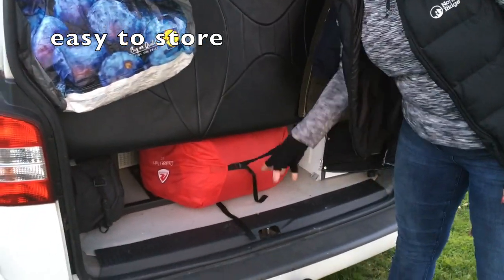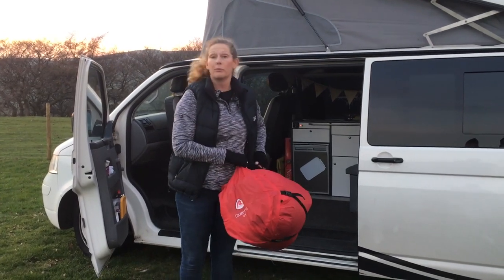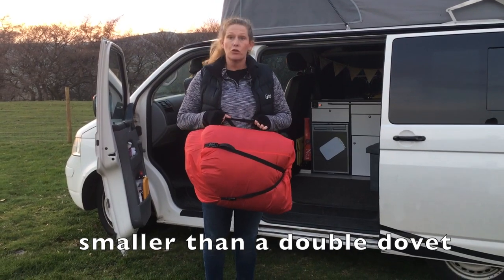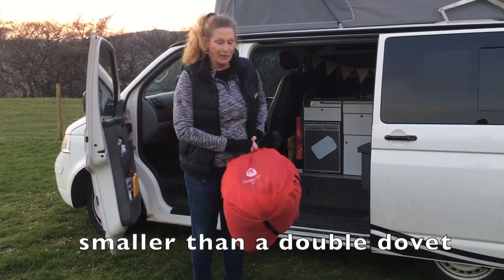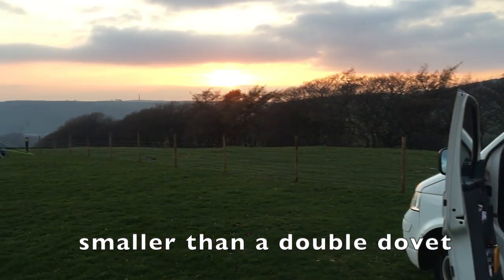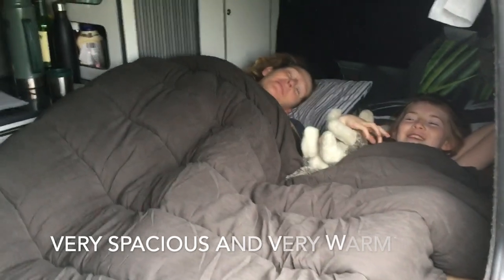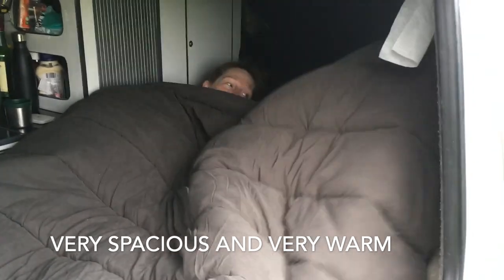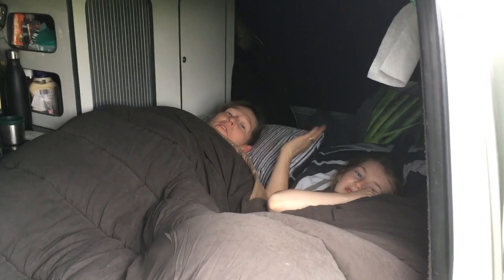BEST DOUBLE SLEEPING BAG EVER robens coulee 11 twin sleeping bag review VANLIFE UK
This is a review of the robins coulee twin double sleeping bag. Ideal for a campervan, motorhome, family camping, or home use.

Double sleeping bag amazon

To conclude – an expensive bag but I’m really pleased with it.
1. Small enough to store permanently in the van making for quick weekend getaways
2. Lightweight
3. Larger enough so I don’t feel trapped or constricted in any way ( I am 6ft2)
4. Most importantly as warm as a duvet.

We are a family of 4, escaping city life for adventures in the countryside. We use our van as a daily drive, to extend a day out and for family holidays.
We have a T5 VW 2004 campervan ready converted when we bought it but have added lots since buying it.
We try to do videos of products we use in our van, how we use our van with a family and instructional videos.

🎥 How to videos (including how to turn that blooming seat!!

Items we use in our van – links are for both eBay and amazon

🍳 KITCHEN

-SQ professional grill (now durane grill ) amazon
-Smev campervan hob and sink amazon
-Stanley food flask (lifetime guarantee) amazon
-Toaster for gas hob amazon
-Melamine camping dinner set amazon
-Waeco fridge £579 amazon
-Magnetic spice holders amazon
-Daves camping oven and hob amazon

🛁 WASHING
-Camping toilet amazon
-Box for toilet £10 amazon
-USB shower amazon

😜 FUN STUFF
- Thule tow bar bike rack amazon
-Walkie talkie’s amazon

SAFETY
-Laptop safe amazon

📦 STORAGE
-Magazine storage pockets amazon
-Hooks for back of passenger chair amazon
-Shelf above kitchen area
-Travel storage cubes amazon
-Removable table amazon
-Large sturdy storage boxes amazon

💤 SLEEPING
-Memory foam topper for top bunk amazon
-Childs front seat bed amazon
-Vango self-inflating mattress £69.98

🌤️ OUTSIDE THE VAN
-Folding BBQ amazon
-Laybag amazon
-Camping chairs amazon
-Drive away awnings
-Wind up / solar radio /power bank amazon

🥱 BORING STUFF!
-Leisure batteries amazon
-Reading light
-Front swivel seat base amazon
-Carpet for floor in rear of van amazon
-Folding solar panel £100-300 amazon
-Elevated Pop Top Roof
-Carpet and spray
- cheaper alternative diesel heater

( As an Ebay/Amazon Associate, I earn from qualifying purchases means if you decide to purchase something using this link, I am paid a tidgy bit of commission – at no cost to you – so thankyou hugely)

Fancy buying me a coffee. ☕ (thanks loads !)